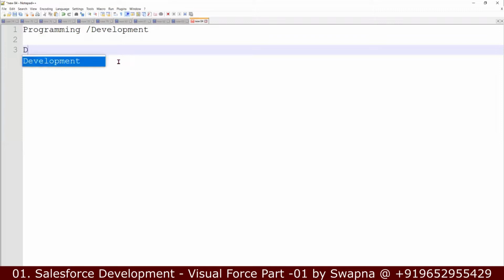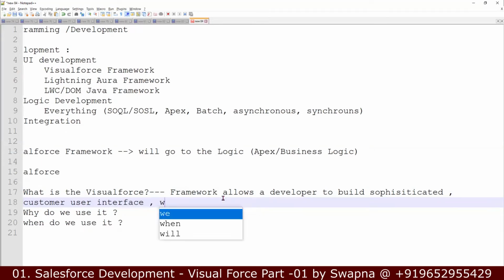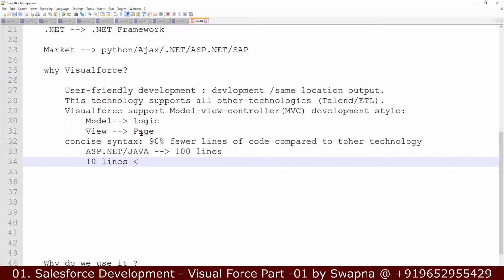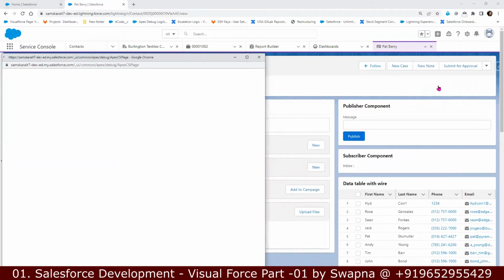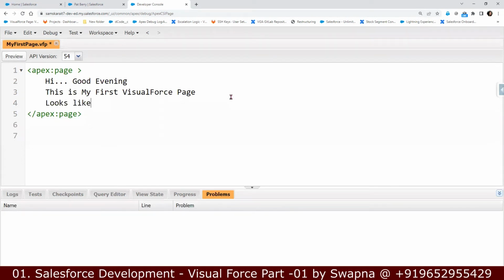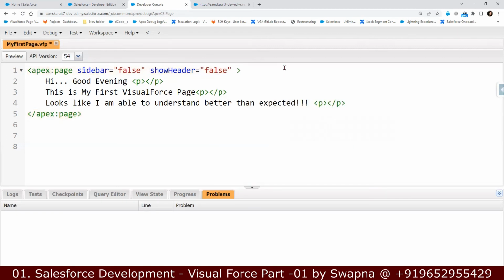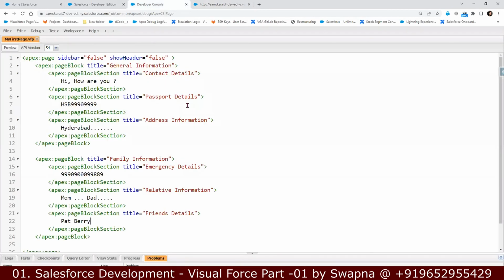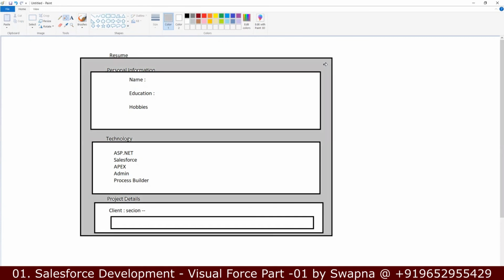Salesforce Development Realtime Training | Session 01 | Understand Visualforce Basics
What is Visual Force ?
Why Visual Force?

User-friendly development
Supports all other technologies (Talend/ETL)
Support Model-view-controller(MVC) development style